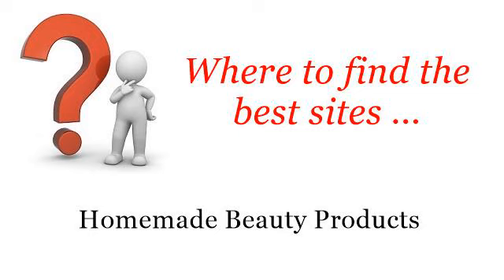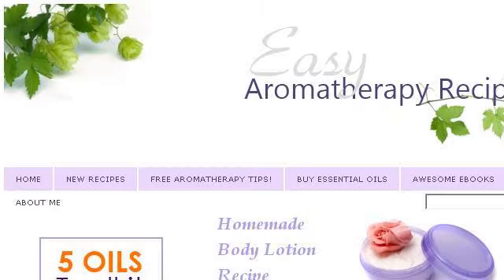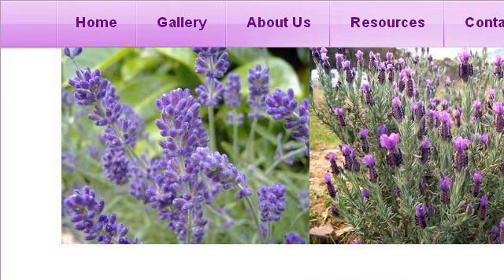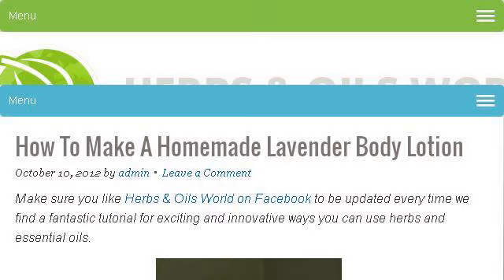How-To Make Lavender Lotion At Home